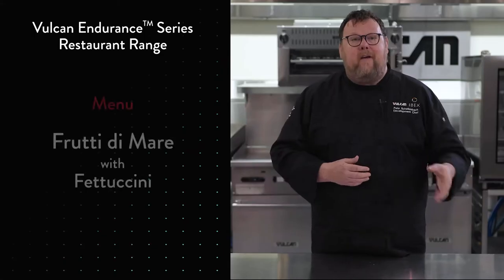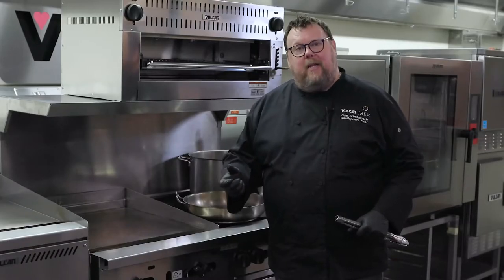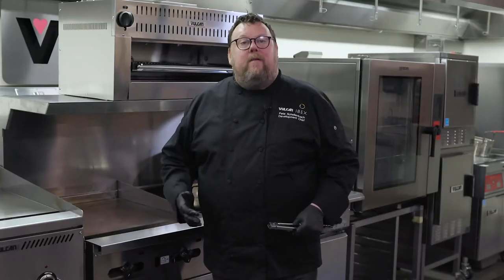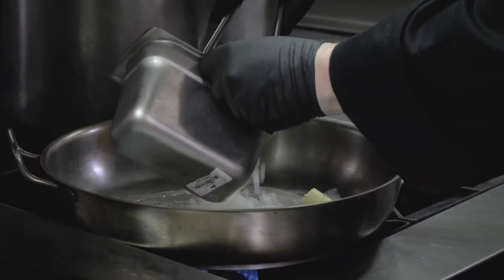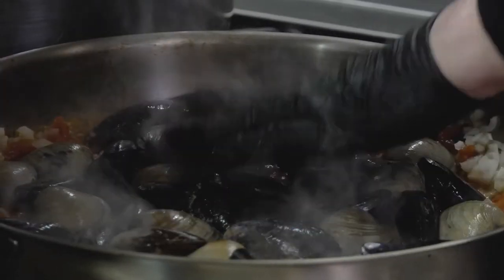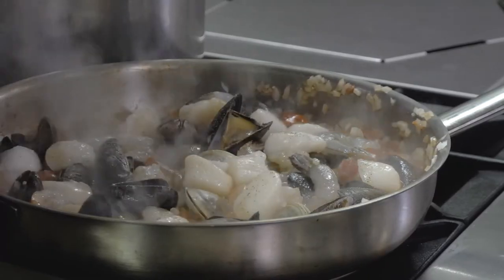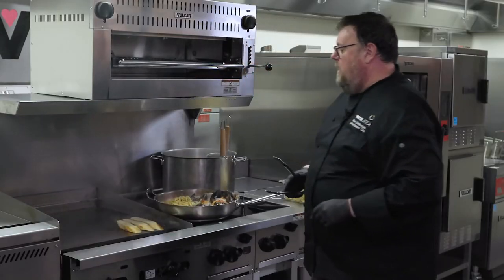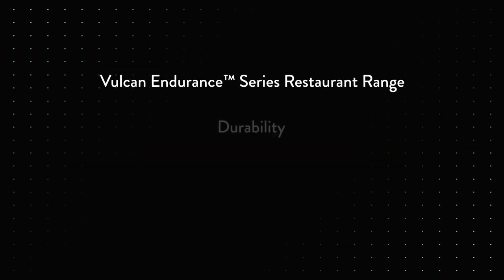Why Chefs Love Vulcan Endurance™ Series Restaurant Range Top Modular Design | Stove Top Cooking Demo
This À la carte Virtual Training session with Chef Pete Schellenbach lights up the reasons to love the Vulcan Endurance™ Series Restaurant Ranges.  Not only do they offer all the durability, reliability, and performance you demand in a cooking station that’s tailored to fit your workflow and your menu, but Vulcan can help you select from more than 300 possible configurations that increase productivity and keep the kitchen running efficiently with shorter ticket-to-table times.

[00:52] Intro to Medium Duty Range purpose
[01:17] Today's Demonstration Menu
[01:42] Features
[04:24] Optional Flame Safety Pilot System*
[05:58] Range Base Options
[07:12] Cooking Demo
[15:20] Plated Frutti di Mare with Fettuccini
[15:54] Demo Summary

*Flame Safety is an option that is factory-installed and must be indicated at time of order.

If you need inspiration of how you can best use a stove range top in your kitchen, Navigate online for some additional help from our Range Buying Guide,

At Vulcan, our modular design enables a custom-like build for your range top operation creating mouth-watering dishes on the heavy duty open burner grates, on both our patented VTEC infrared and a standard charbroiler, and finally on a graduated hot top or french top.  Vulcan has a Range designed for your need.  Spanning heavy-duty, medium-duty and even economy series lines, you can even match your preferred fuel source of natural gas, propane or electric.

to further learn how to use, clean and maintain your restaurant range for maximum performance.